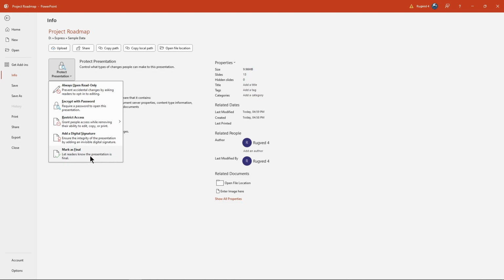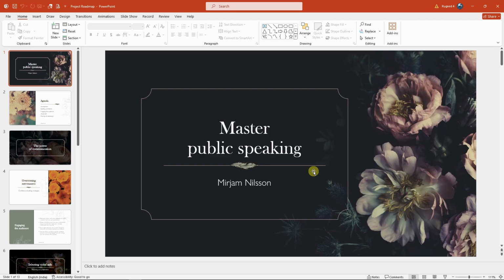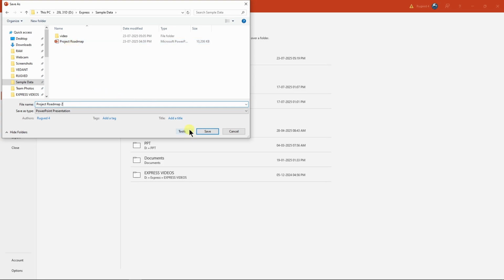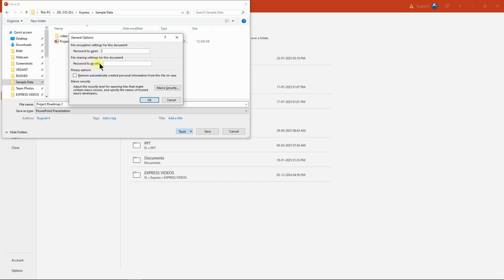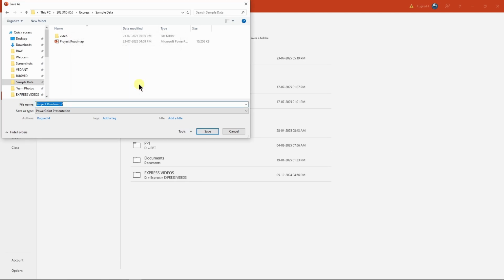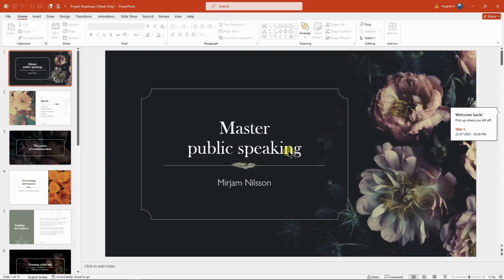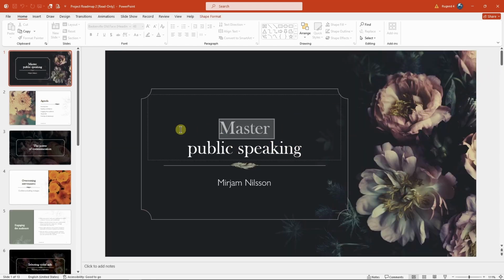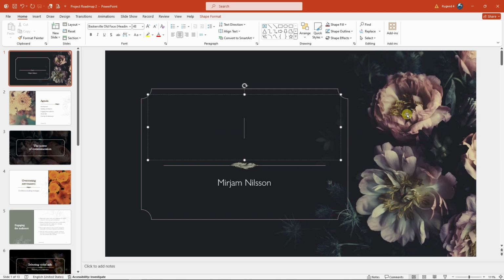How To Disable Editing In PowerPoint (Best Way)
In this video, I show you how to disable editing in powerpoint. Did this video help? Thanks!